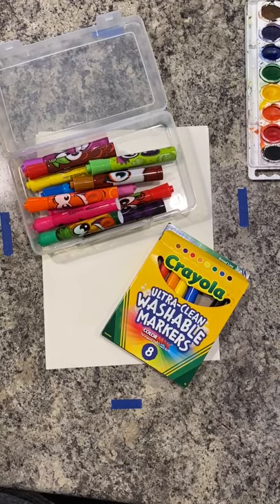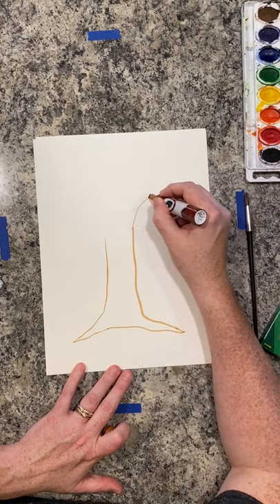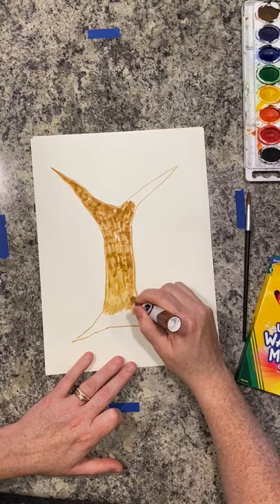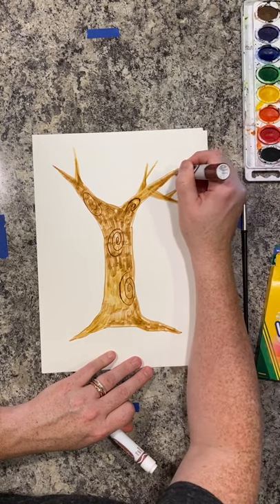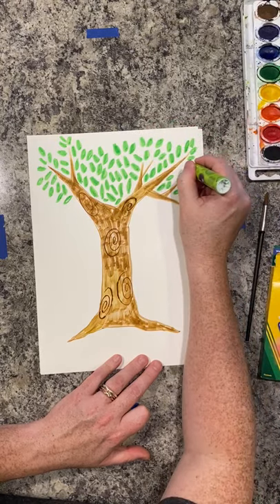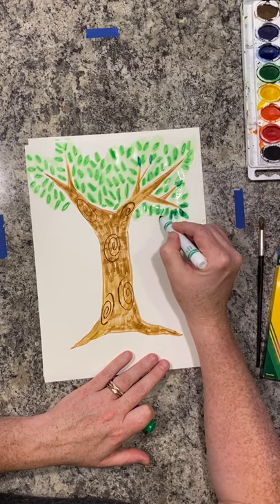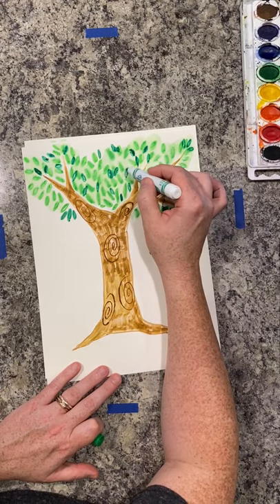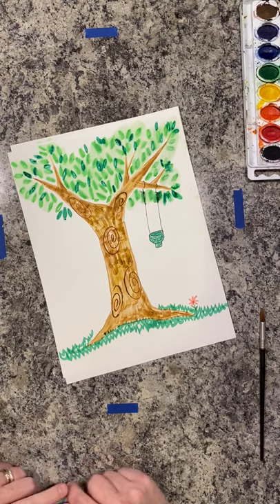Draw Yourself as a Tree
Myself as a tree?  What?!?  It may sound strange at first, but it’s a lot of fun!  Drawing a picture of yourself does not mean you have to draw a picture of how you actually look in the mirror.  You can draw pictures that represent you.  Today, I am going to draw a picture of myself as a tree.  Watch the video to see my drawing and discover how you can draw a picture of yourself as a tree.  Why draw myself a tree?  Because trees are resilient, and so are you!